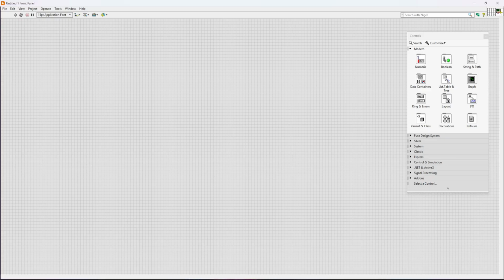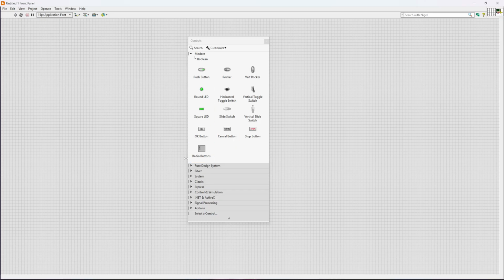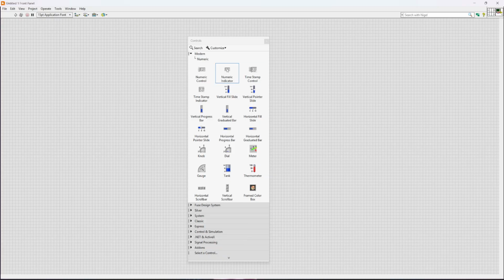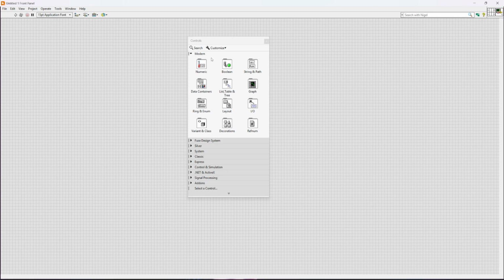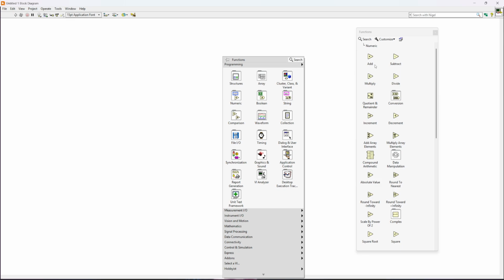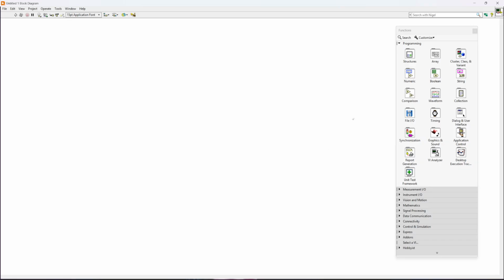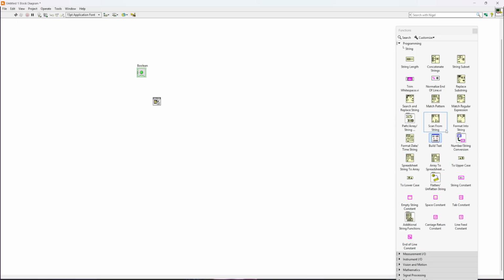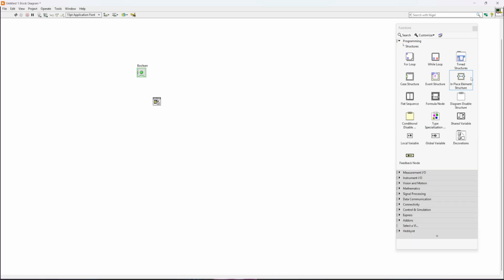How To CODE In LABVIEW (QUICK & EASY) 2026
In this video, I'll show you how to code in LabVIEW step by step. This is a full beginner guide on how to start programming in LabVIEW and create your first simple program in 2026. If you've been trying to learn LabVIEW coding or understand how LabVIEW programming works, this quick tutorial will help you get started fast. 💻⚡